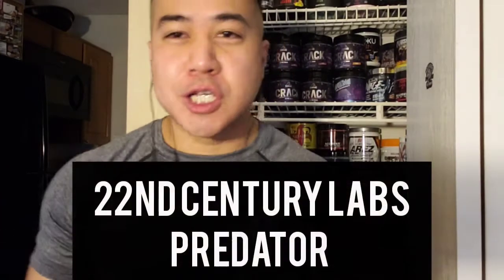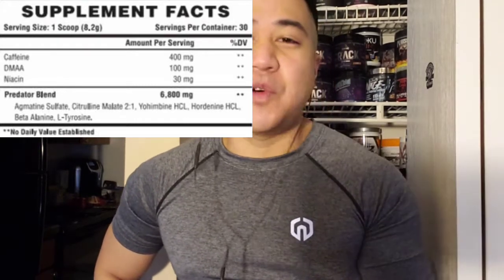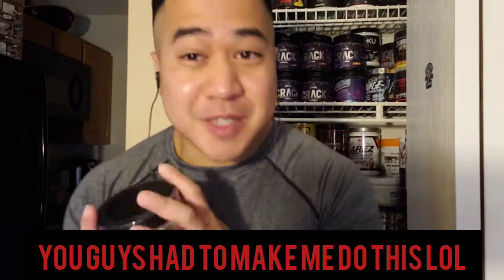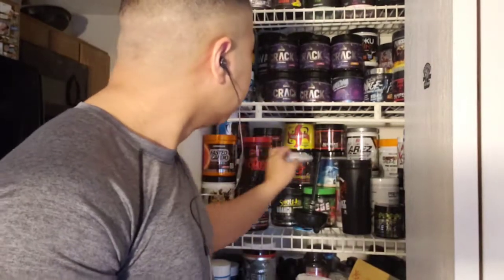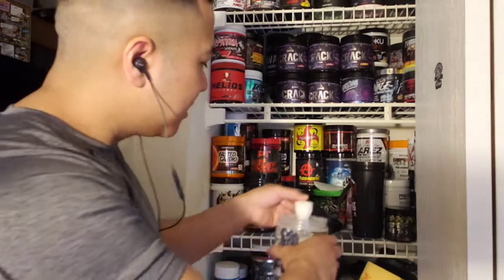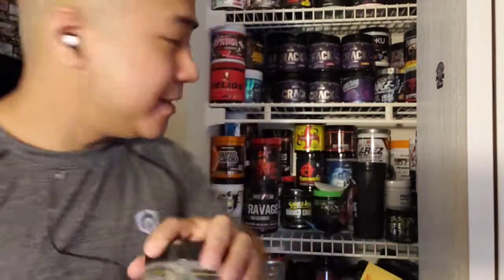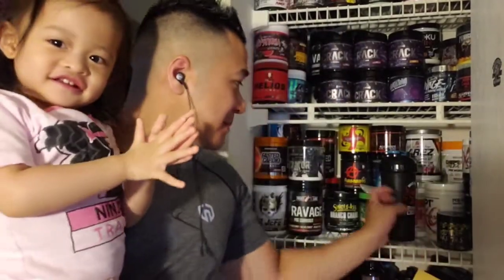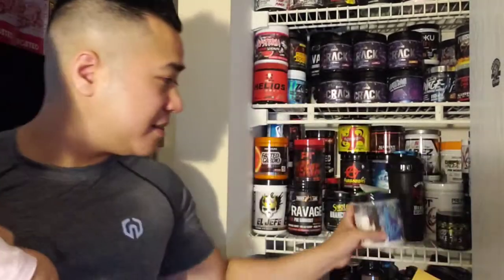22ND CENTURY LABS PREDATOR PREWORKOUT REVIEW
22nd Century Labs Predator Preworkout review! Is this a hard hitting pre? Label on this seems promising but could disappoint..find out by watching the video!

Be sure to check out the rest of TheStimNinja's reviews